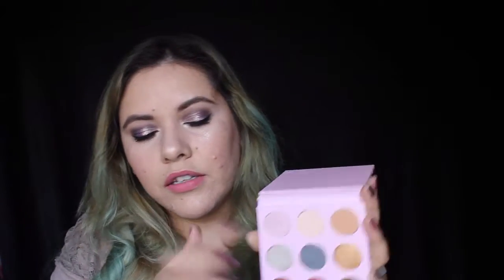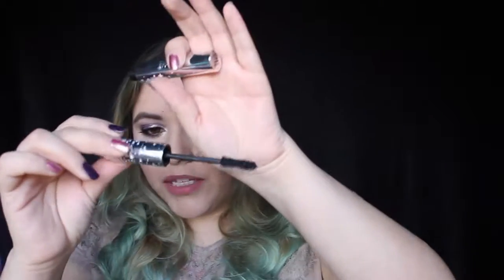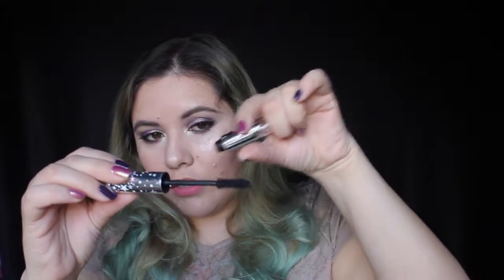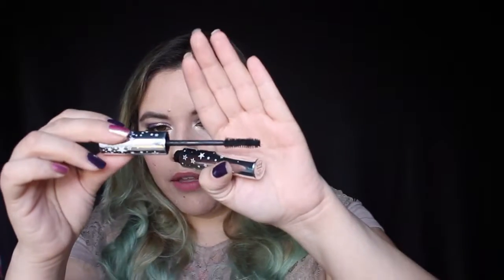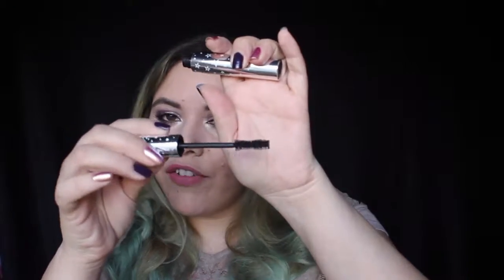February Favorites!!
💎 Hey Gems!

February is gone and it’s time to share what we loved!

This month I really struggled with my skin care, so there wasn’t anything in that category, but I did find some goodies in my makeup stash to enjoy again. I specifically didn’t expect to love the Kitten Palette as much as I do, but there you go, sometimes things will win you over with their quality.What were some of yours?

XOXO

❤️ Lorena

 💎 💎Social Media  💎 💎

💎 Welcome to my corner of the YTverse!   💎

💎My name is Lorena, and I’m just your average beauty junkie sharing some of my favorite topics with you guys. I am also a college grad and a photography enthusiast who just happens to hoard makeup. Lol. I hope you'll join me on this journey in the beauty fandom!

🚩 Unless otherwise stated, products shown were purchased with my own money.